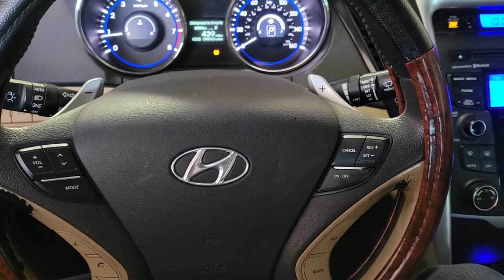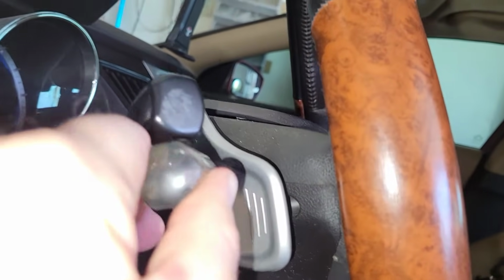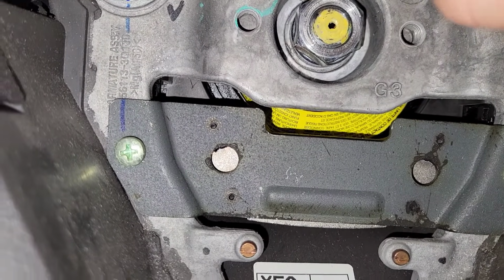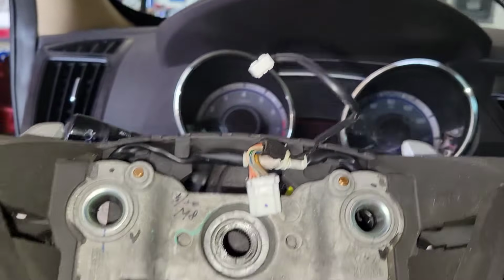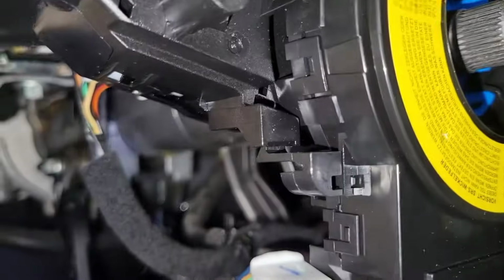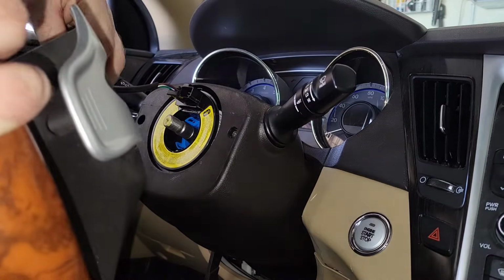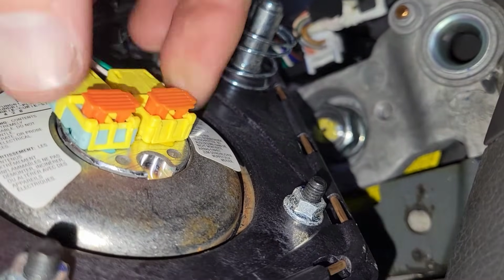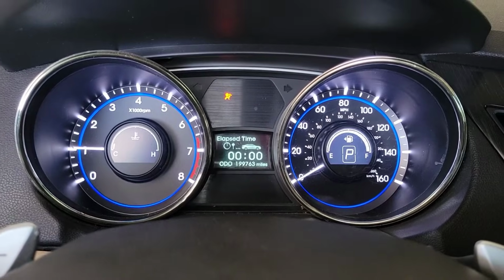Hyundai Sonata /Elantra Horn & steering wheel controls not working. Fix.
Clock Spring:

Head Lamp that I use every time I work on a car: